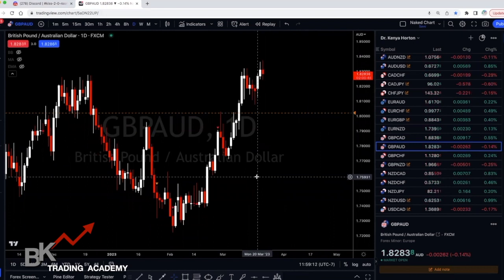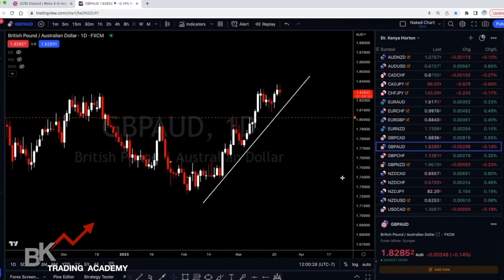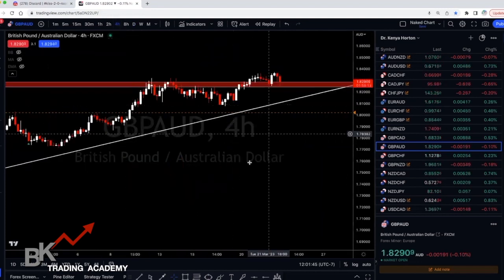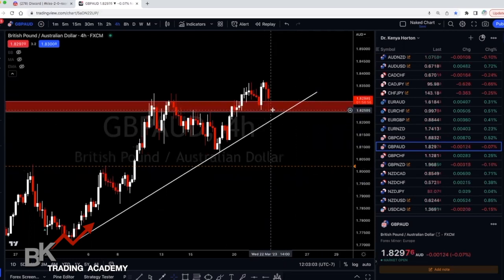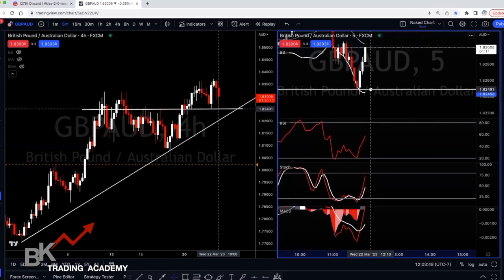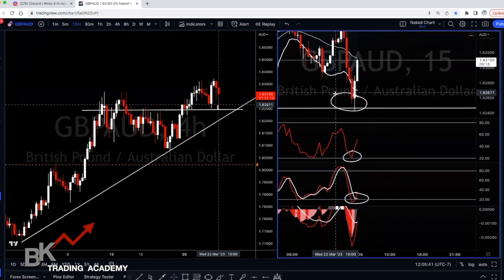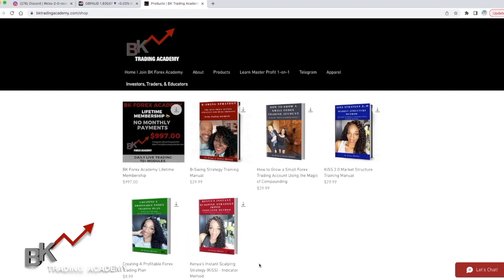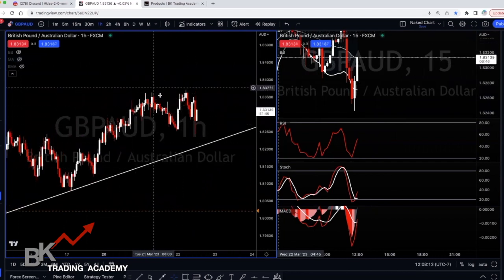🔴KiSS 2.0 Live Trade Example I 80 Pips in 15 min!!💪Watch How I Plan this Trade🔥